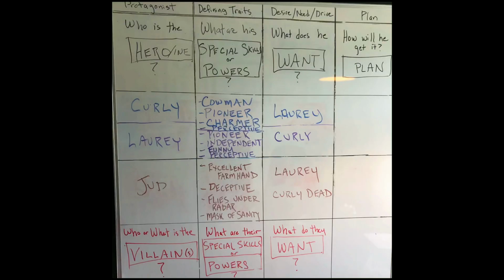Basic Story Elements: Hero, Heroine & Villain: (Romance, Romantic Suspense, Oklahoma!)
This may seem like an odd example, but a LOT of people know this musical, and it’s not that easy to find movies with the classic romance structure of a dual lead: that is, hero and heroine pretty much equal.

And you thriller writers really should stick around for this one, because this all-American musical realistically details the psychology of a serial killer  -decades before Sweeney Todd!

Oklahoma! is known as a classic American romance musical, but it’s actually a very dark romance—the Villain, Jud Fry, is essentially an incel stalker turned mass murderer.

So the dominant subgenre here is romantic suspense, because of the very active villain and big jeopardy. Romantic suspense is one of the most lucrative romance subgenres.

Read more and get free course materials and full movie breakdowns

Get the workbooks:

- Stealing Hollywood
- Writing Love